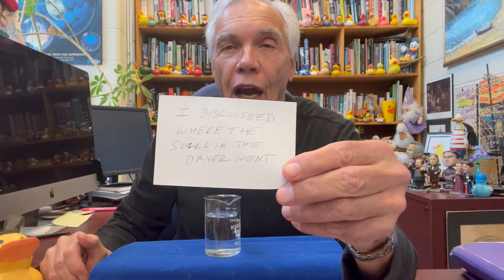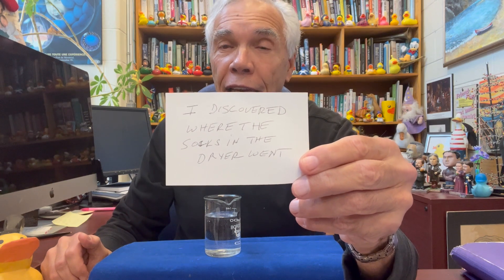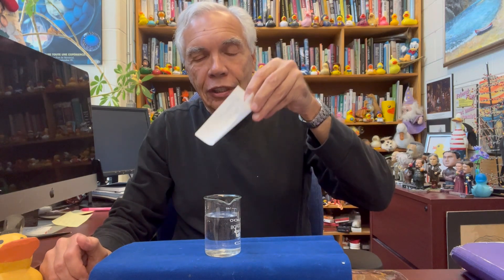Show and Tell-The magic of dissolving paper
Yes...paper can dissolve. You just need some chemical manipulation of cellulose.